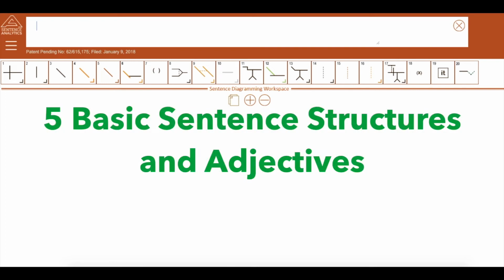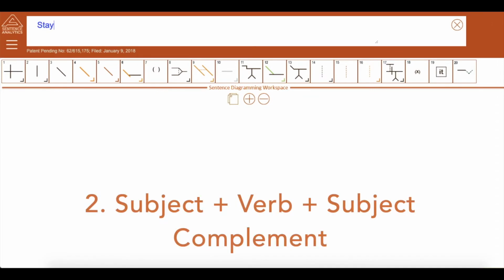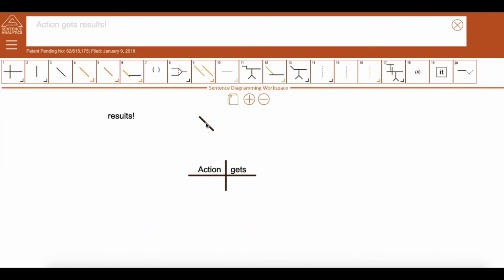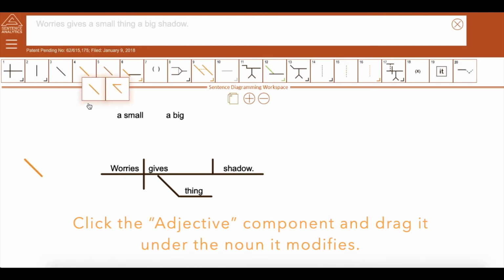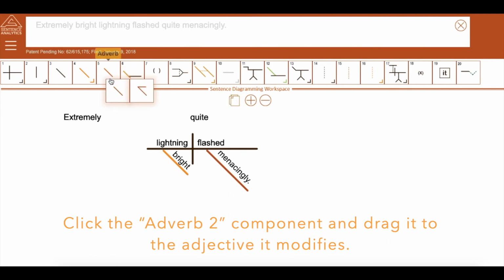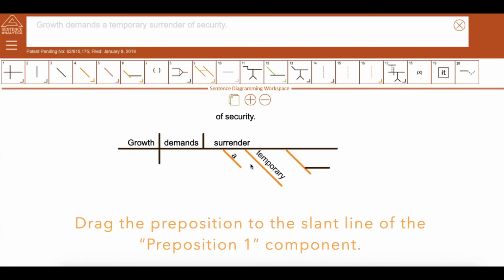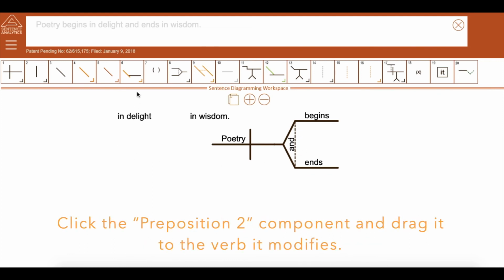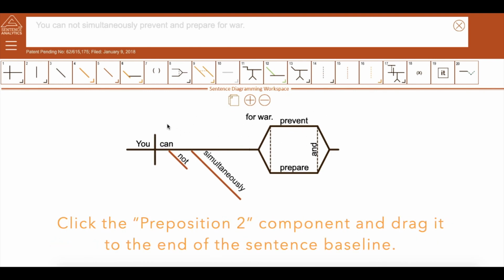走過路過不要錯過【圖解文法】EP02分析句子就是這樣簡單啦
圖解文法Sentence Diagramming
是一套能有效分析句子架構且能幫助內容理解的方法
尤其在面對長句子時，圖解文法更能發揮作用

歡迎有意廠商洽談合作
或是臉書搜尋 英語學習伸乎晰、